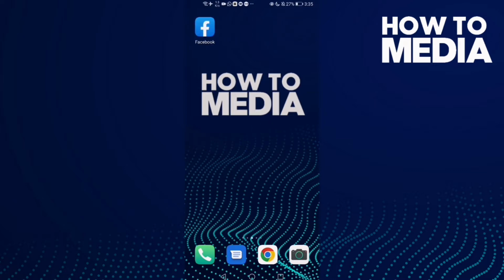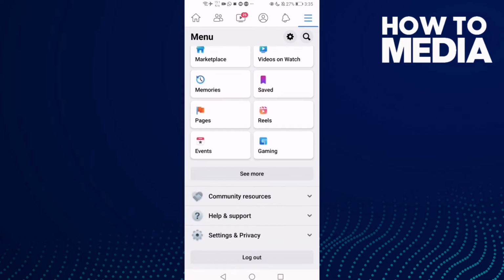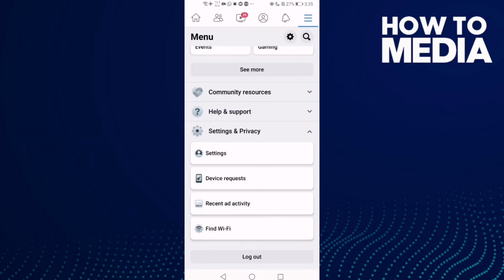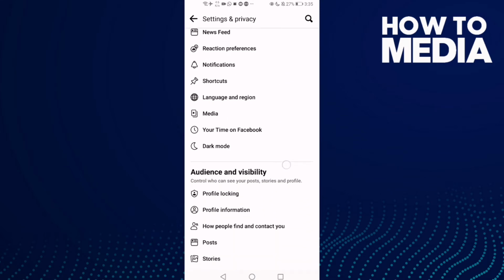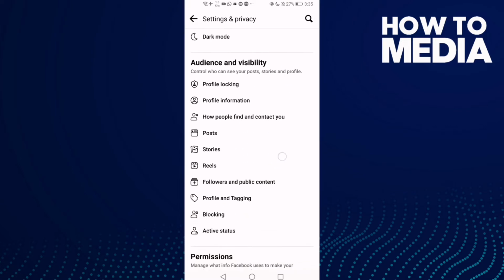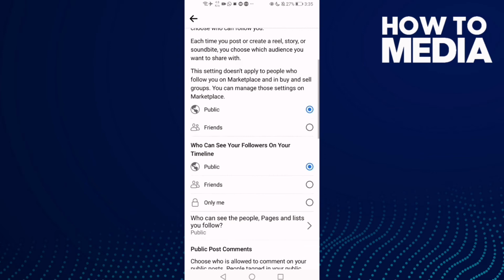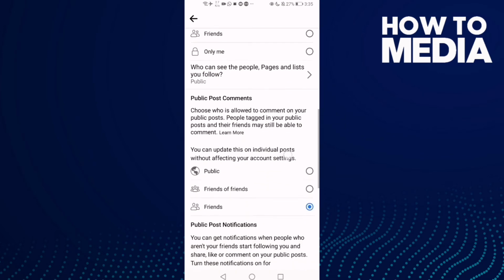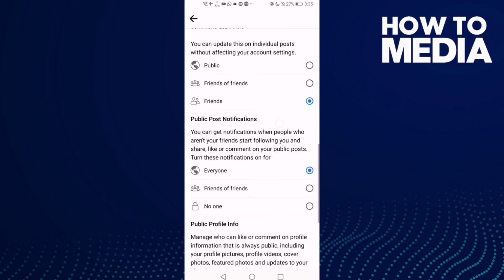How to Turn off Public Post Notifications on Facebook Mobile App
in this video we discuss :